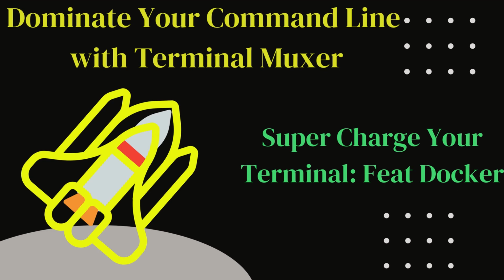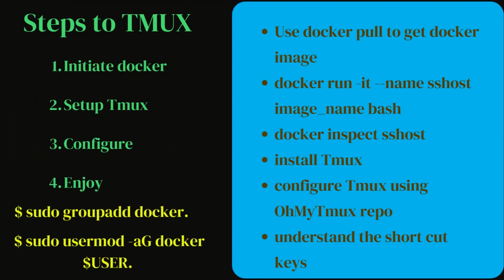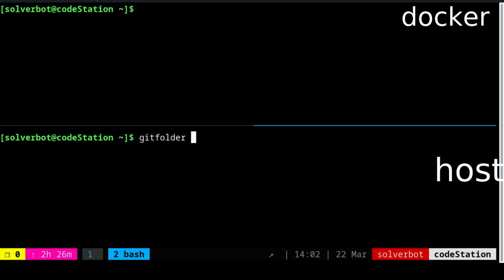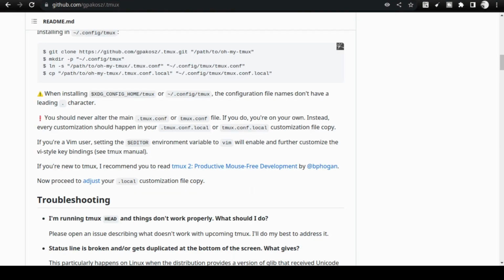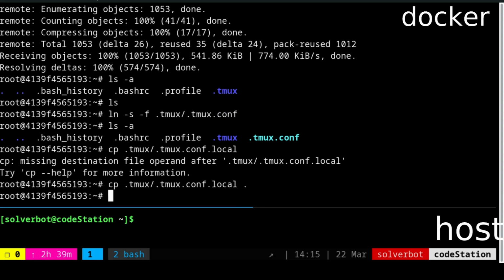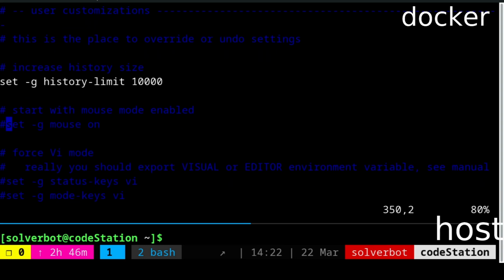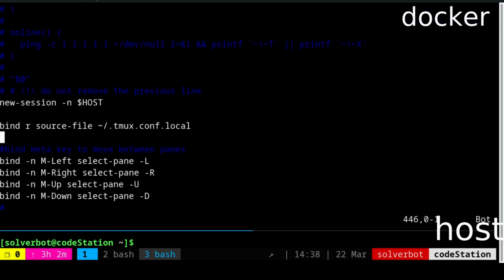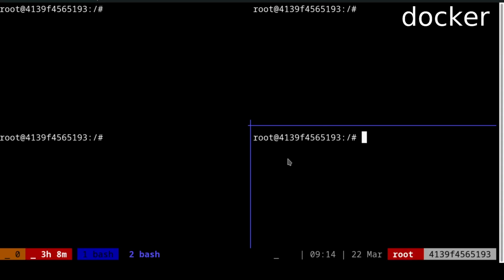Dominate Your Command Line with Terminal Muxer : Supercharge your Terminal (Feat. Docker)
Terminal Muxer is going to take your productivity to Space. With multiple panes and multiple windows inside a single terminal instance, you will not need mouse anymore to move between the files. Once you get used to the short keys using Ctrl and Alt, then you can easily get into the groove of working on projects.

You will learn the commands to install Tmux, Git and Vim in this video

The TMUX configuration file that is edited in this video is share in the below Github repo location.
(The file name has to be .tmux.conf.local in your system)

The repo that is referred in the video for modifying the Tmux Configuration is

The configuration lines that needs to be added in .tmux.conf.local are
# split panes using | and -
bind - split-window -v
bind | split-window -h
unbind '"'
unbind '%'
# Enable mouse control (clickable windows, resizable panes)
set -g mouse on

Then  move the end of the .tmux.conf.local file and add these lines
# # /!\ do not remove the previous line
new-session -n $HOST

bind r source-file ~/.tmux.conf.local

bind meta key to move between panes
bind -n M-Left select-pane -L
bind -n M-Right select-pane -R
bind -n M-Up select-pane -U
bind -n M-Down select-pane -D

There will be some more lines to be uncomment in the the configuration files. Do check the video and comment them and then test the Tmux application inside the docker.

The above configuration file will work in the local installation also. After testing in docker environment, once confident then move to the local environment.

I hope the video is helpful. Do share the video to others interested in using Linux.